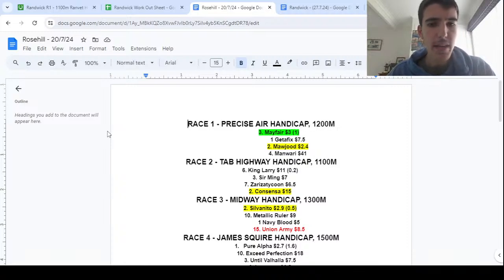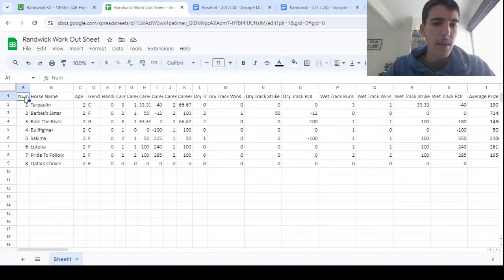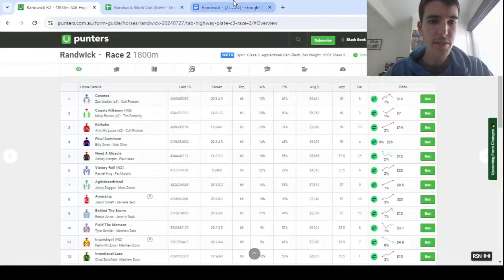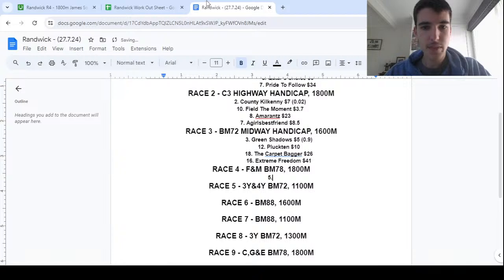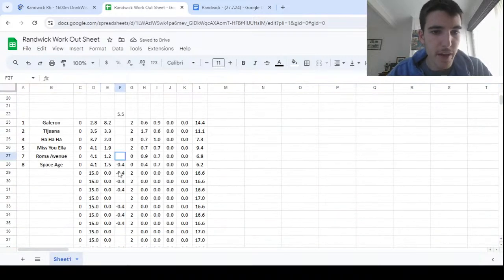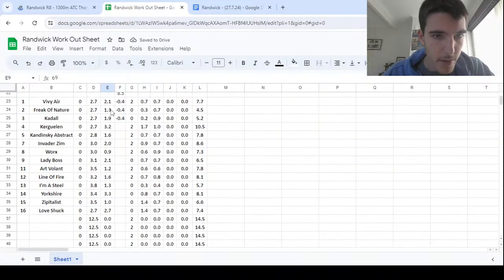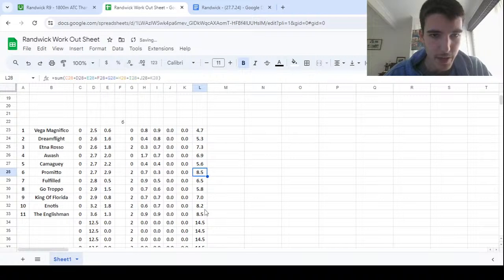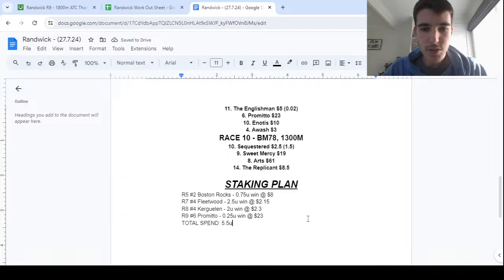Randwick (27/7/24) - Horse Racing Tips! ALGORITHM-BASED!